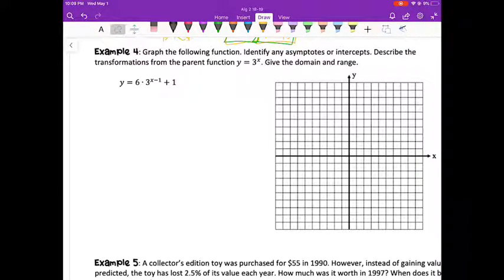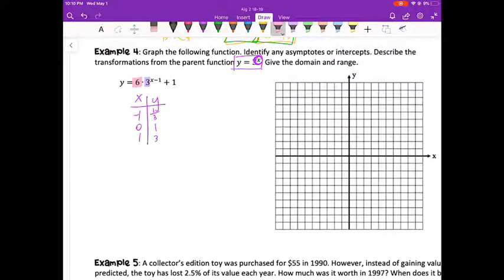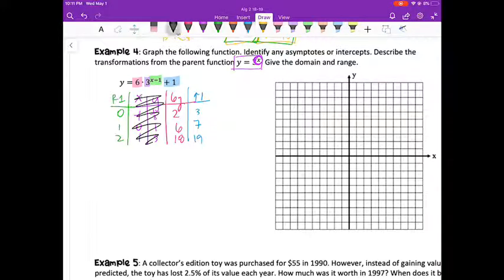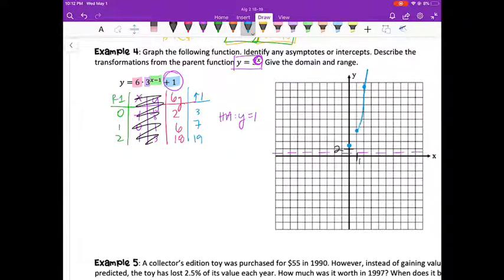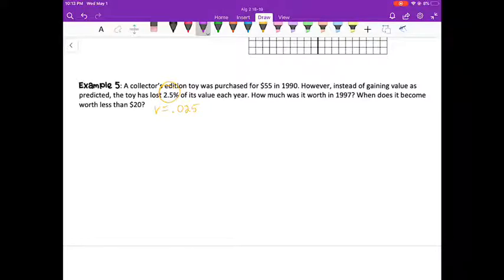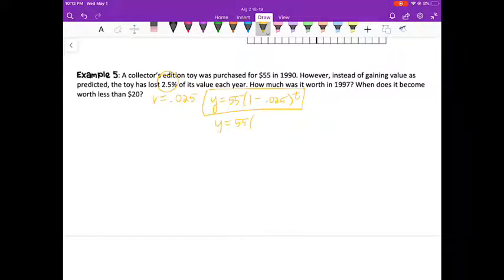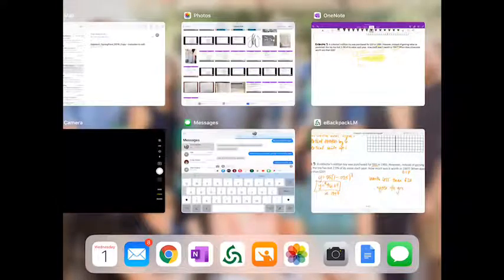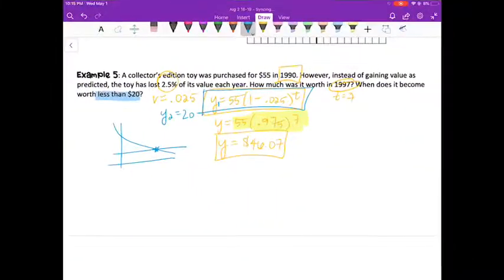Semester 2 Finals Review Chapters 7-8 Part 3